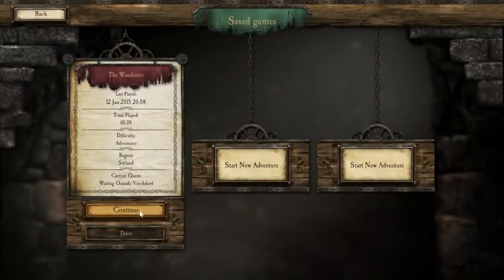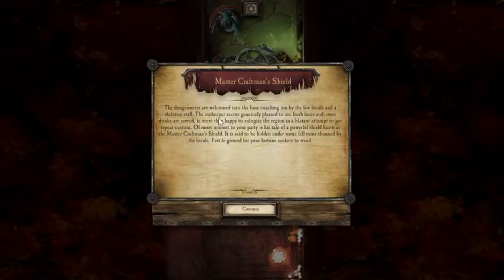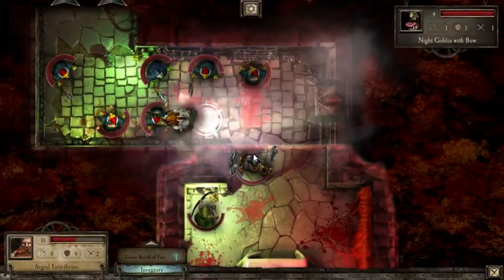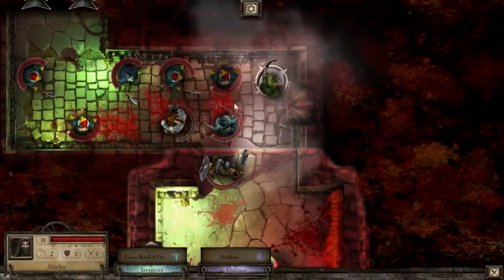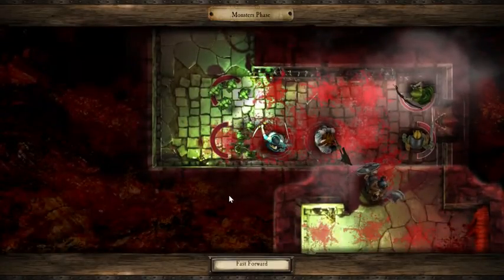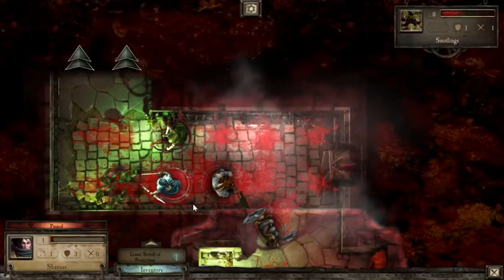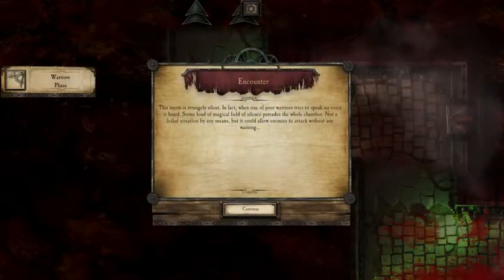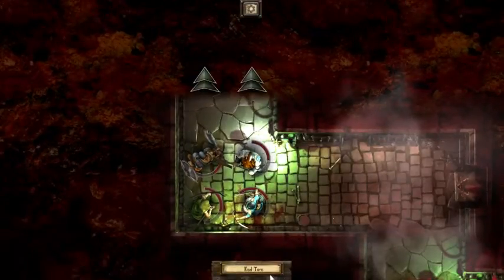Adventuring in Warhammer Quest Day 2 Part 1 - 1 / 3